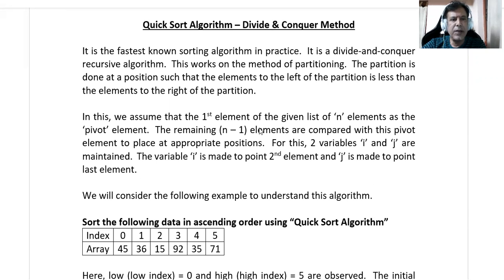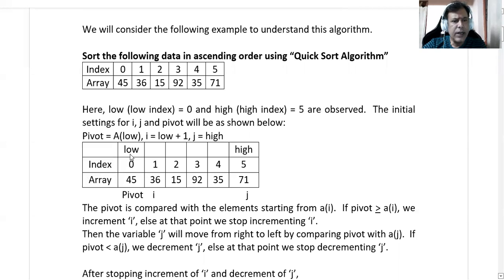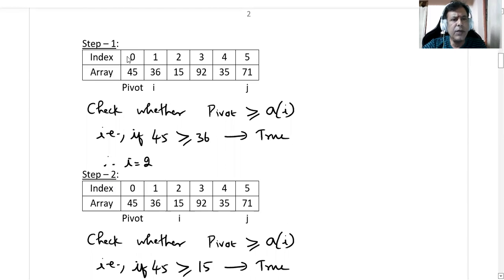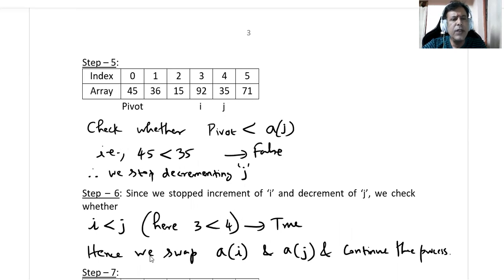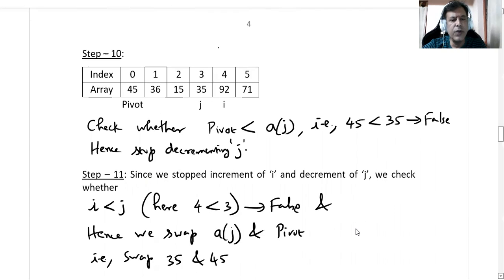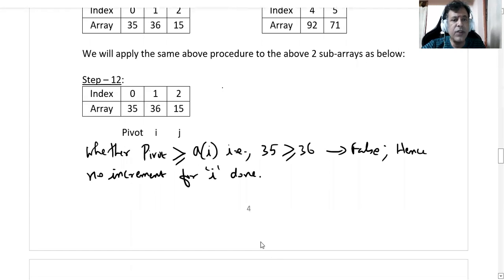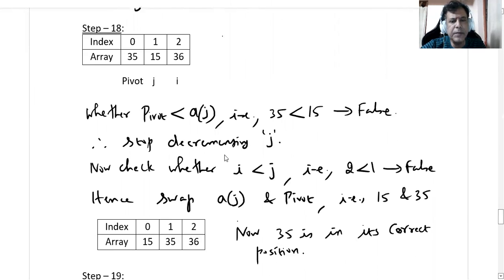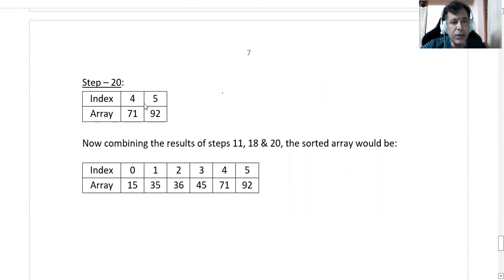Divide Conquer Relation - Quick Sort Algorithm - English | Madhavan S V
This video addresses about the complete algorithm of Quick Sort with a numerical example